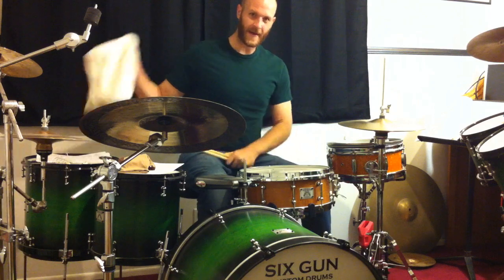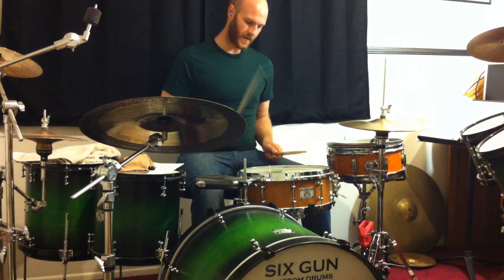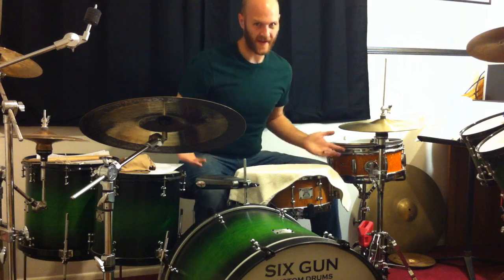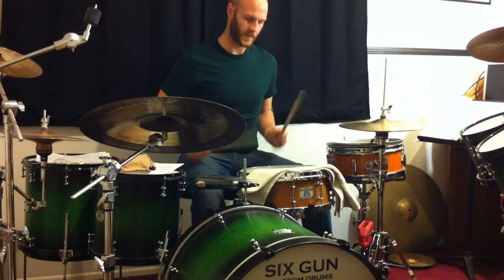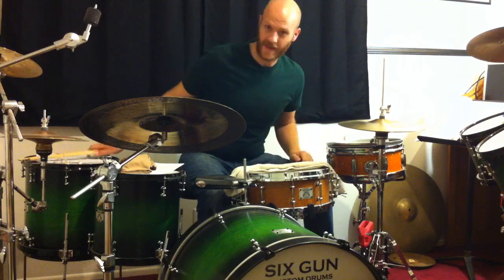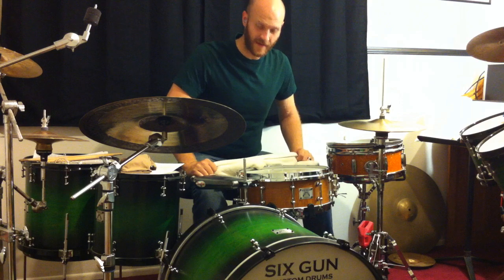Playing With Drums: Towel On Snare lesson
A drum lesson on how to get some different sounds out of your snare drum using a hand towel.